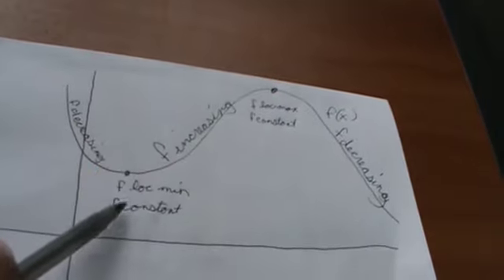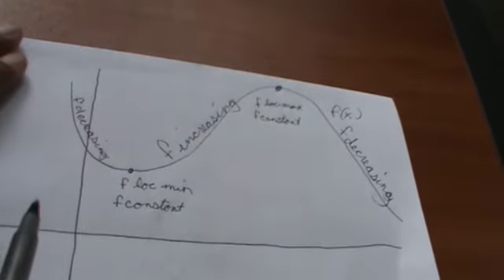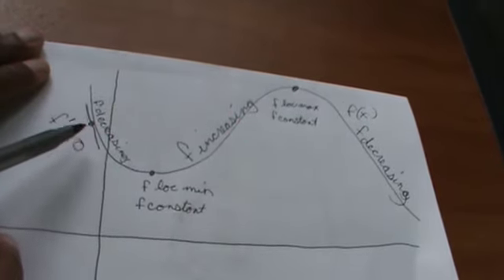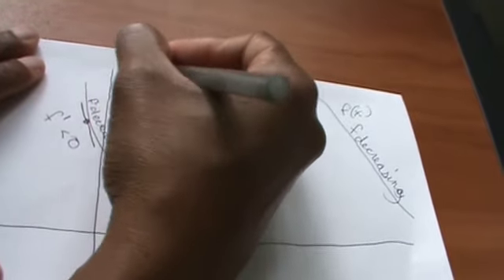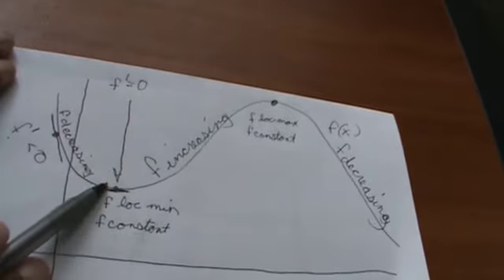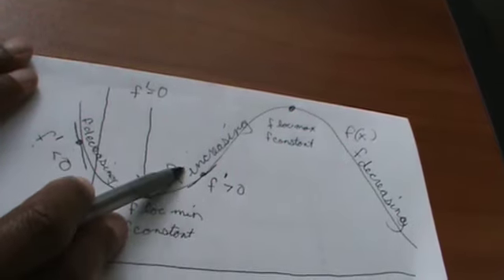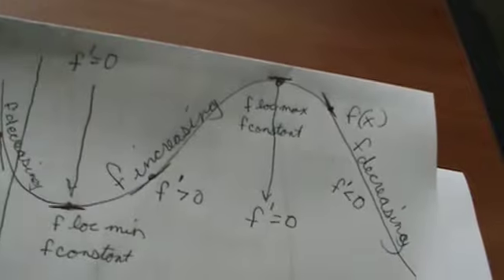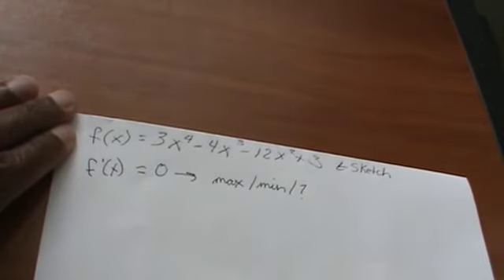Vid 36 Identifying max min crit points